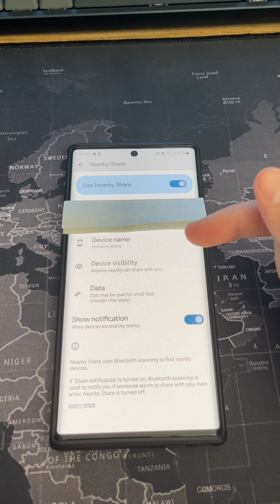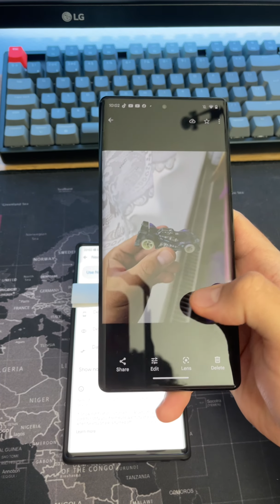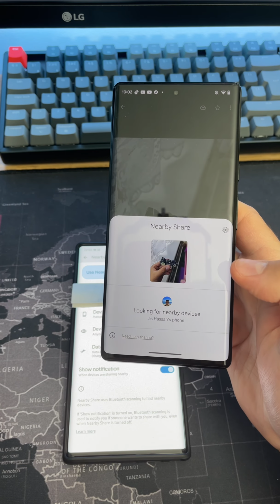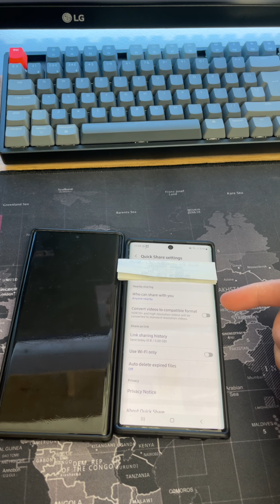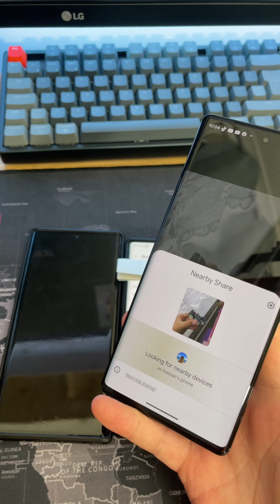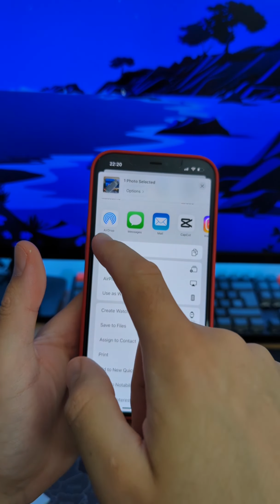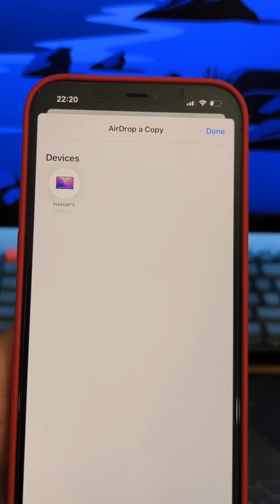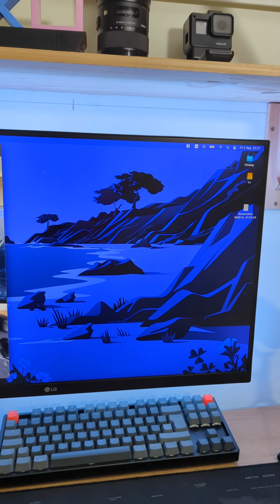AirDrop is Truly Dope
A quick demonstration of how brilliant airdrop is compared to nearby share.